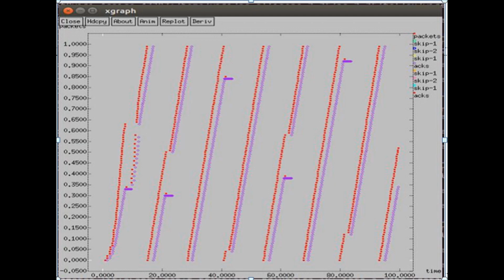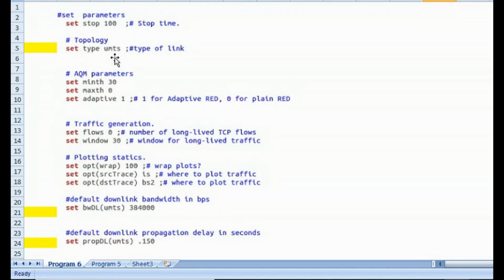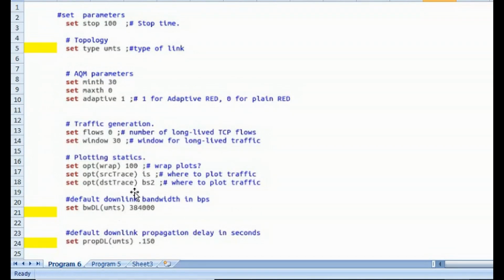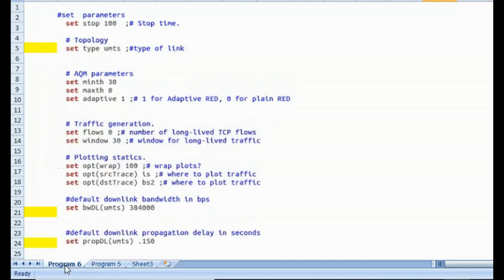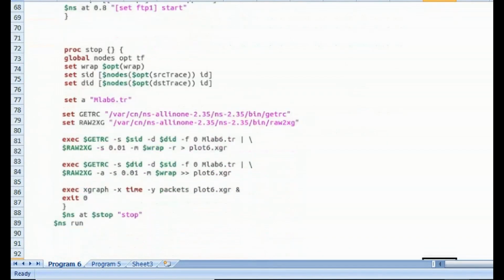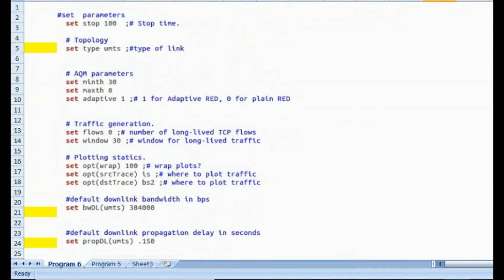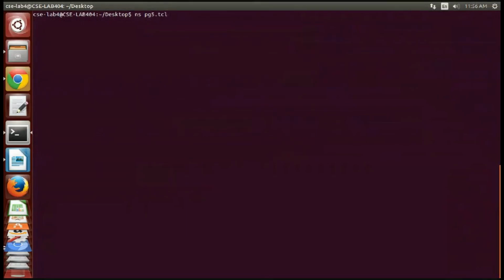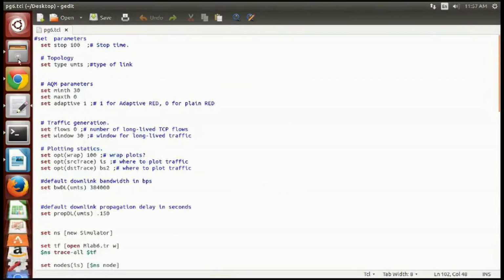Computer Networks Lab | VTU | CDMA Implementation on NS2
Hi All,

I have explained computer network lab program "Program 6: Implement and study the performance of CDMA on NS2/NS3 (Using Stack Called Call net)or Equivalent environment" in this video.
You can find logic, code tracing and execution steps!

Please find the code in comment section. (The first comment by me)

Regards,
Dr. Roopashree H R